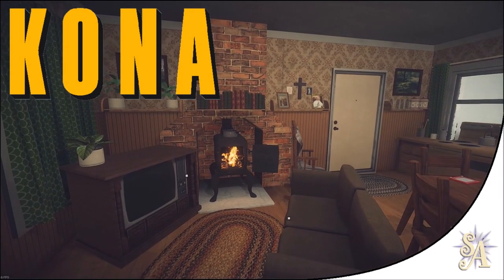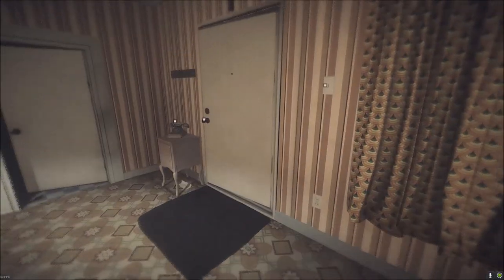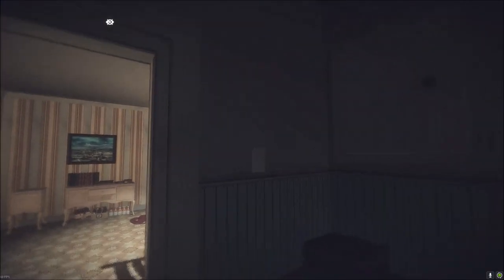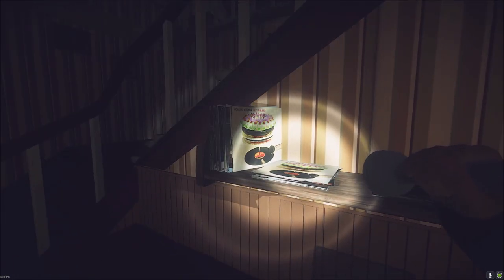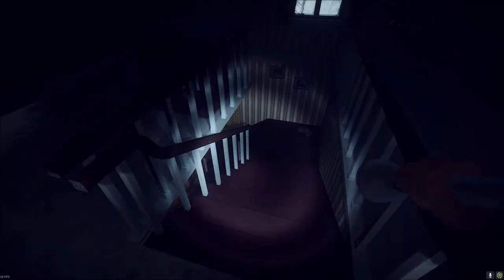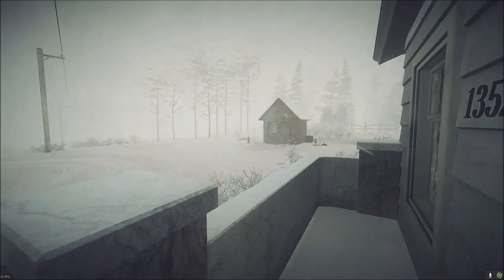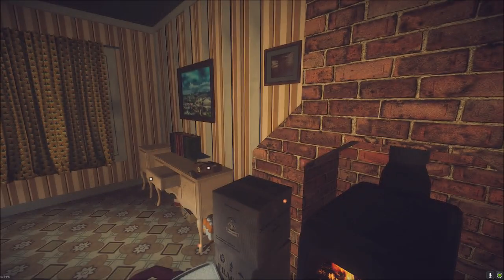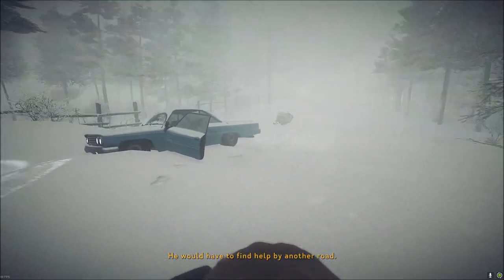KONA: #8 - The Ice Wall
We visit the Blais house, and then find we are cut off from the rest of the map by a landslide and a mysterious obstacle...